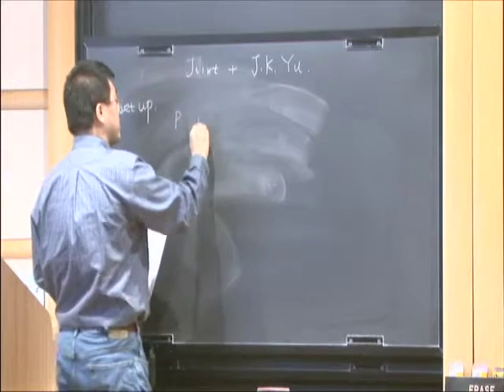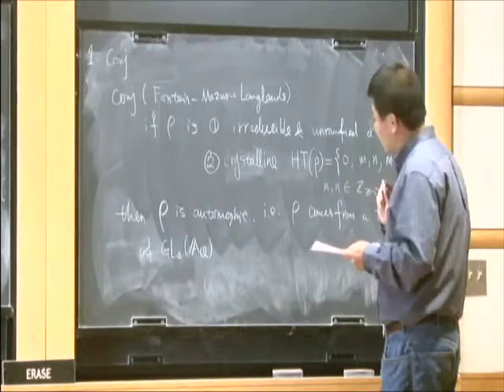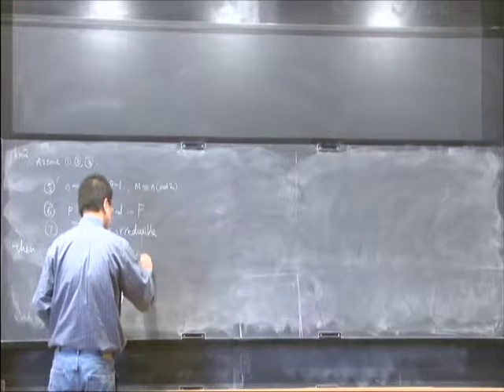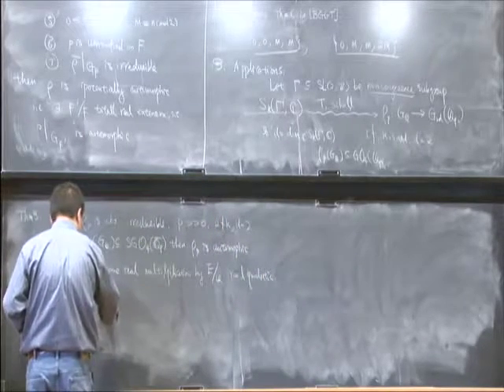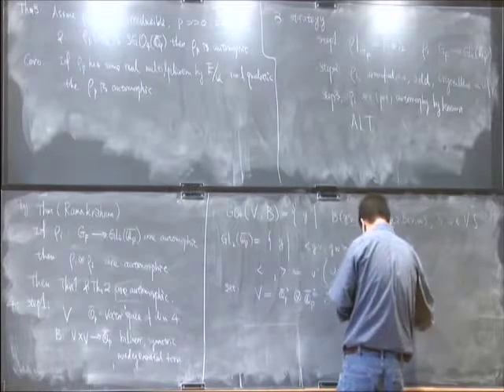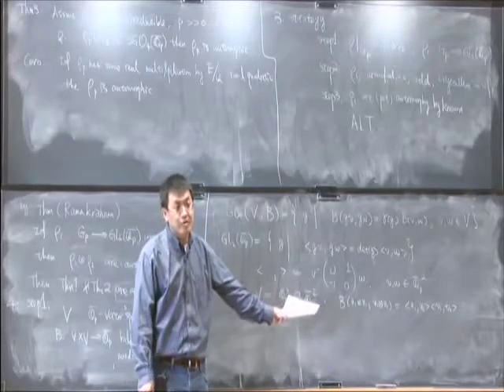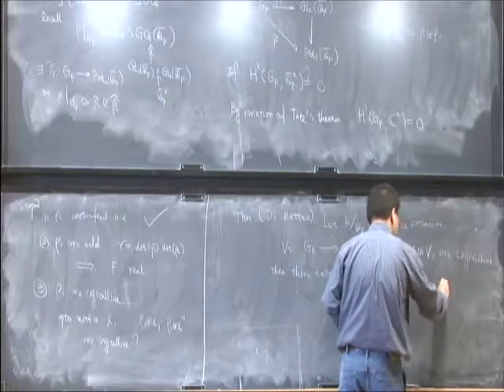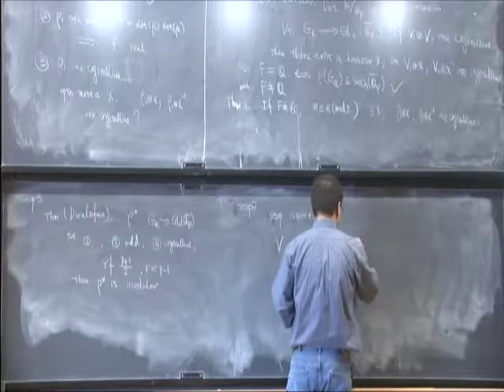On Automorphy of Certain Galois Representations of GO_4 Type - Tong Liu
On Automorphy of Certain Galois Representations of GO_4 Type
Tong Liu
Purdue University; Member, School of Mathematics
February 24, 2011
GALOIS REPRESENTATIONS AND AUTOMORPHIC FORMS SEMINAR